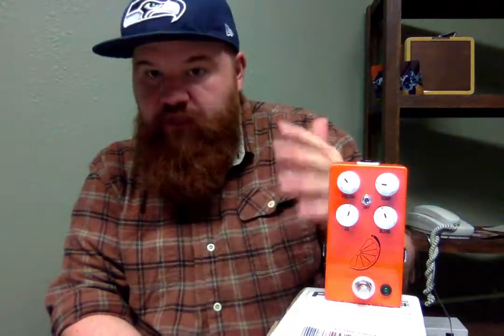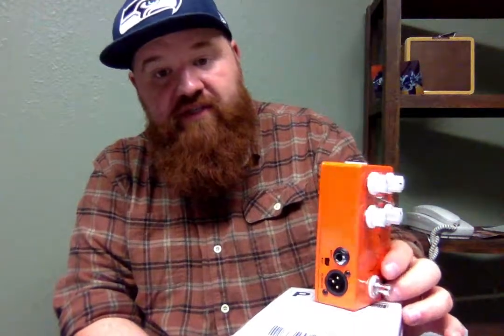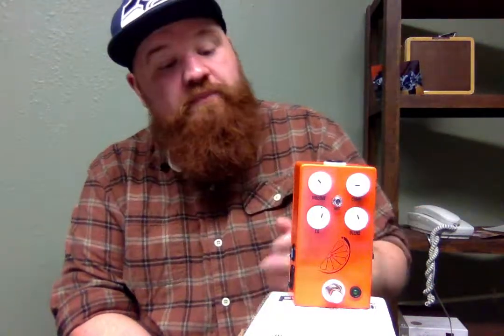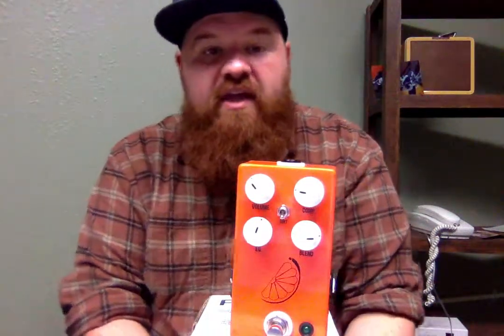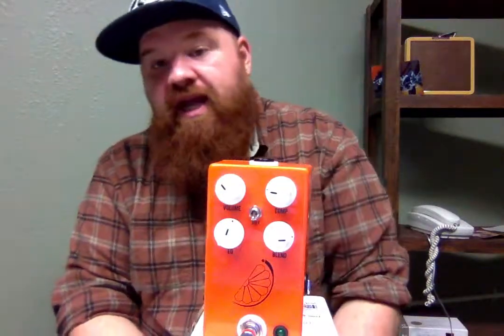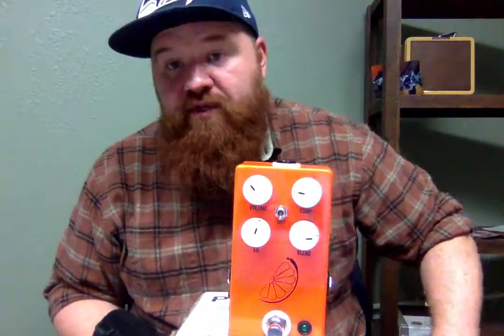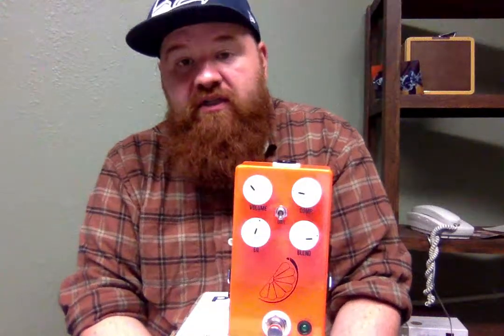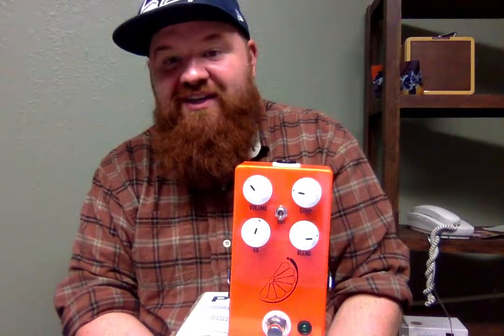Gear Thoughts: JHS Pulp N Peel V4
In this edition, we talk about the JHS Pulp N Peel Version 4!

It's a compression pedal! It's a Direct Box! It's a gain pedal! and so much more!